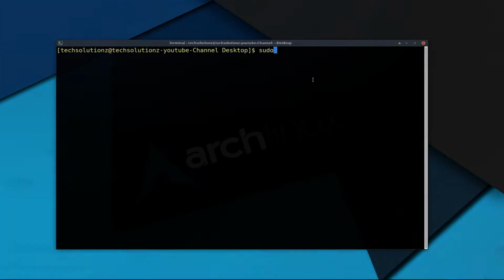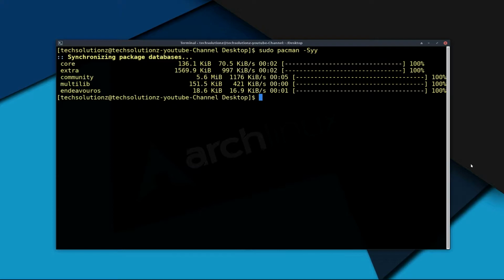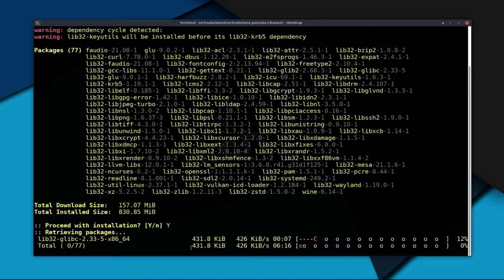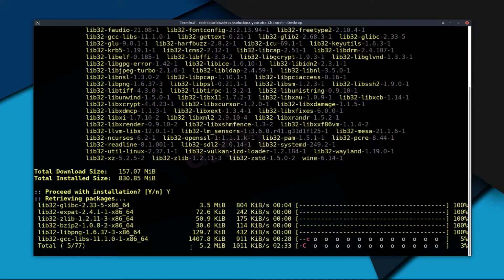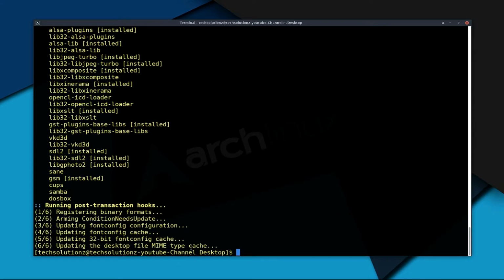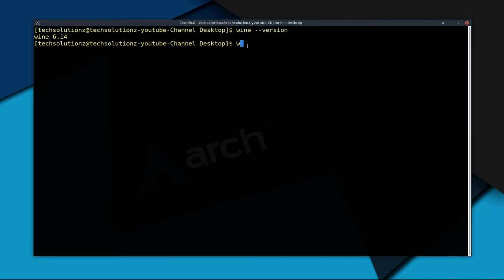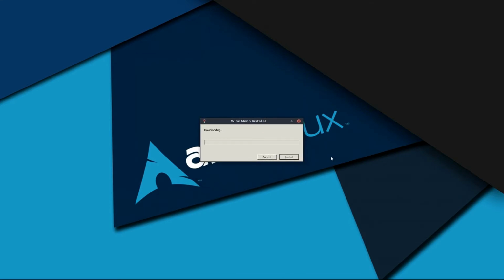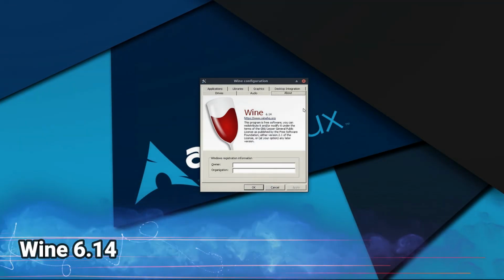How to Install Wine 6.14 on Arch Linux | Windows Apps on Arch Linux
How to Install Wine 6.14 on Arch Linux | Install Wine on Arch Linux | Windows Apps on Arch Linux can be run with Installing Wine on Arch Linux. Wine is Compatibility Layer for Linux Distros to run Windows Apps on Linux. Installing Wine is easy for Debian & Ubuntu but for Arch Linux sometimes can be tough. Watch this Short Video to Install Wine easily on your Arch Linux.
This Arch Linux Guide & Arch Linux Wine Install Tutorial can also be used to Install Wine on Linux Distros based on Arch Linux. You can use this Arch Linux Guide to Install Wine on Manjaro 21.0.7 or Endeavour OS which are based on Arch Linux.

Installation Steps:
You must have updated your Arch Linux Before Installing.
1. sudo pacman -Syy
2. Install Wine on Arch using sudo pacman -S wine

Wine 6.14.1 is Wine Staging is the testing area of winehq.org. It contains bug fixes and features, which have not been integrated into the development branch yet. The idea of Wine Staging is to provide experimental features faster to end users and to give developers the possibility to discuss and improve their patches before they are integrated into the main branch.